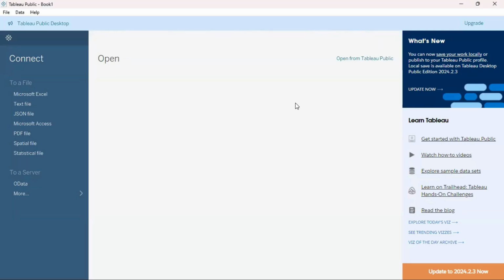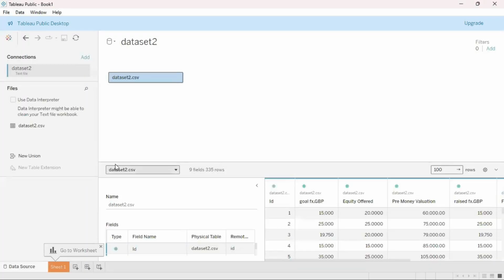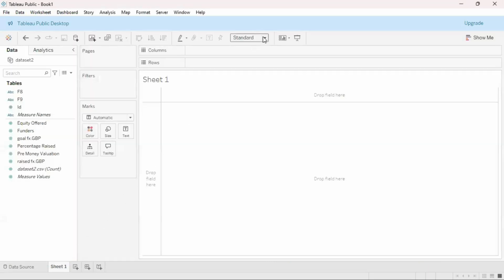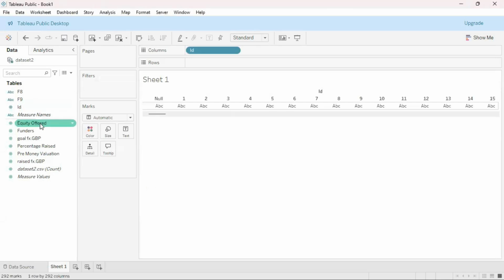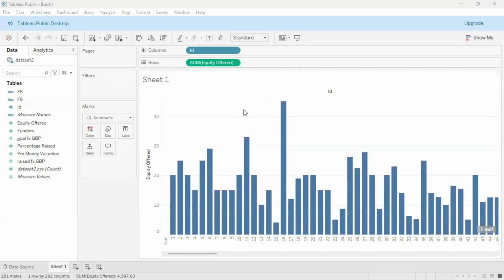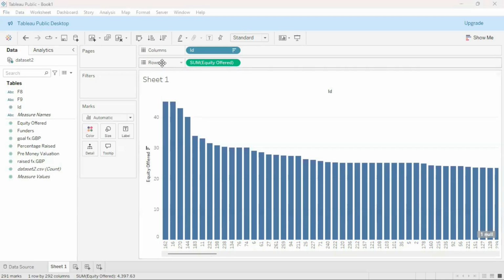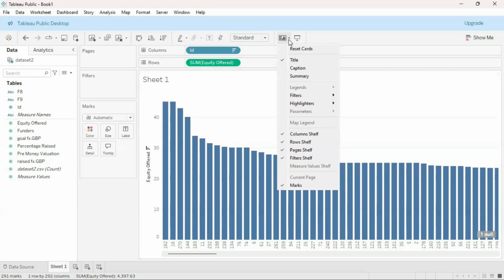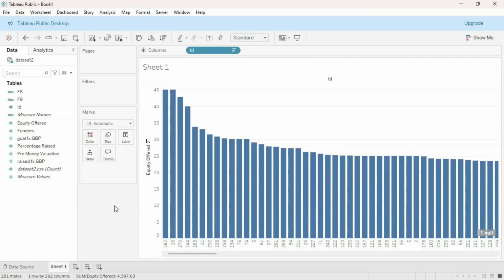Tableau Desktop | Public Edition | Functionality | How To Hide Rows Shelf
In this tutorial we will learn how to hide the rows shelf for a data visualization that we create in Tableau Public Desktop Edition using the Startup Funding Data.

Keep Learning!